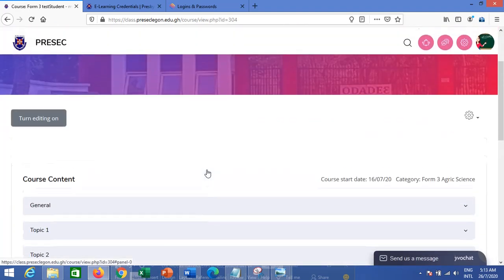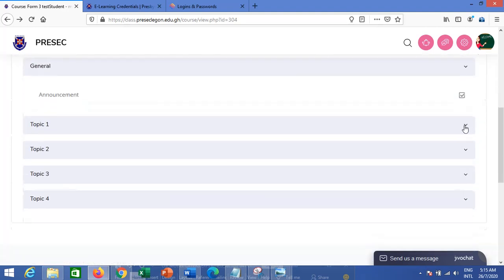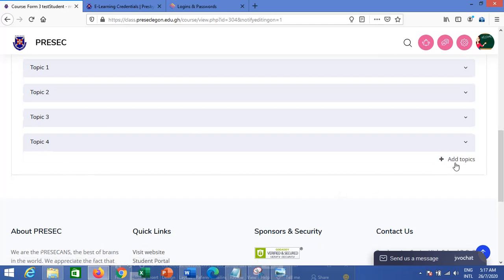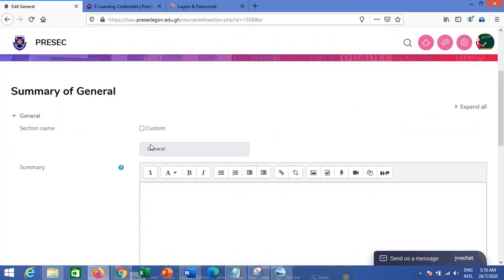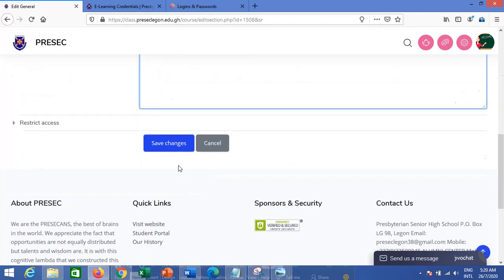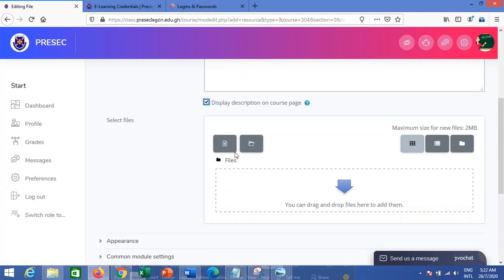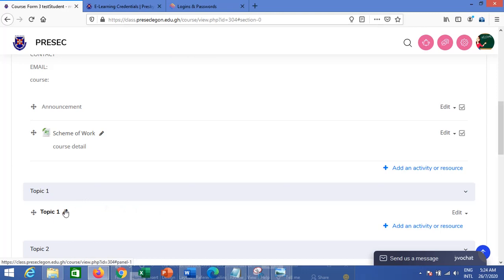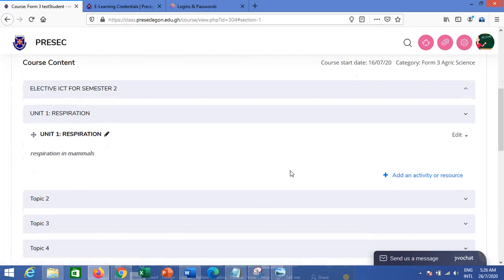PRESEC-DIGITAL SCHOOL_Teacher_Demo _02